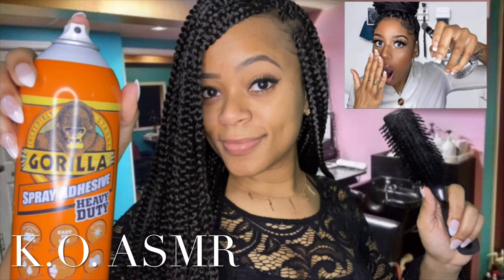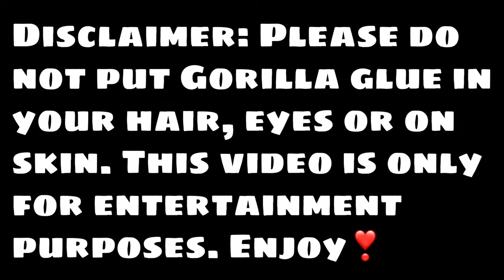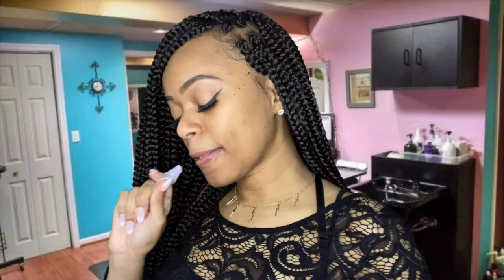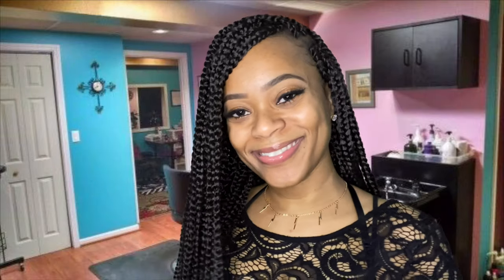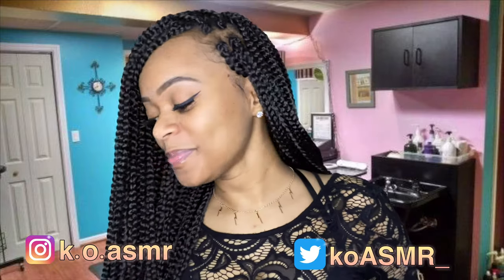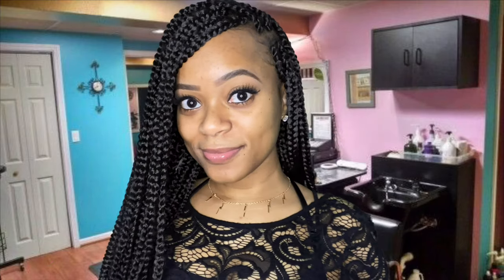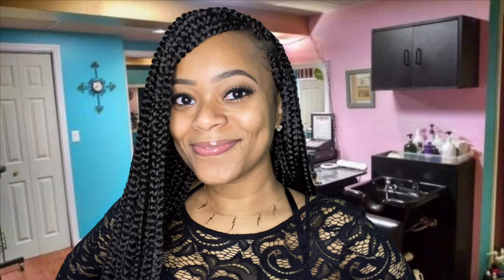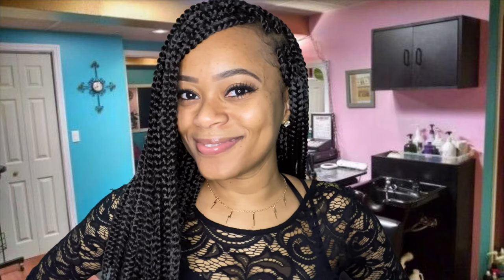💇‍♀️ASMR💇‍♀️ Worst Reviewed Hair Stylist Puts Gorilla Glue in Your Hair + Removal |Ft Triniti J ASMR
Welcome to our safe space. ☺️💗

In this ASMR video, I will be playing the role of the worst reviewed hair stylist that puts Gorilla Glue in your hair and Triniti J ASMR will play the doctor that helps you remove the Gorilla Glue from your hair. This video is for your tingly enjoyment and relaxation. ❤️💇🏽‍♀️👩🏽‍⚕️

Thank you, beautiful people! 😘

ASMR (autonomous sensory meridian response) is a relaxing, often sedative sensation that begins on the scalp and moves down the body. Also known as "brain massage," it's triggered by placid sights and sounds such as whispers, accents, and crackles. It is meant to relax people.